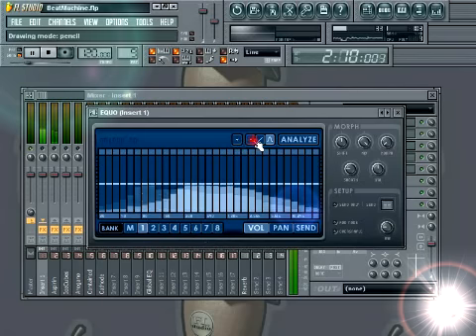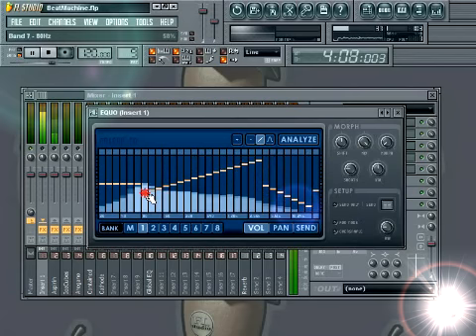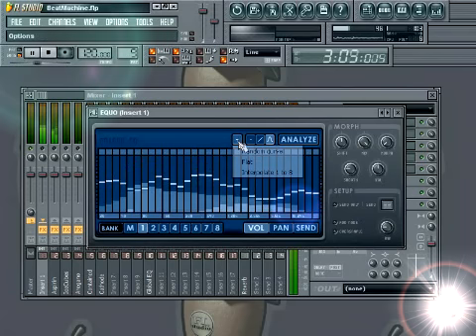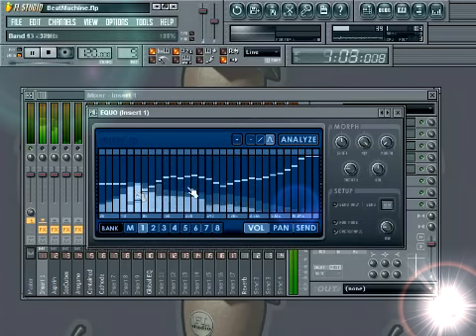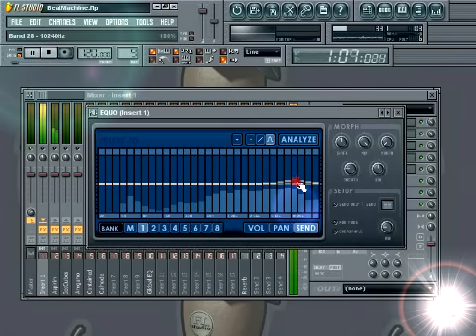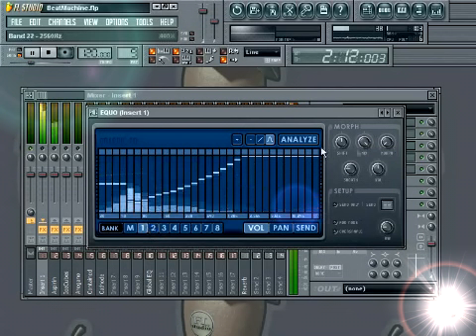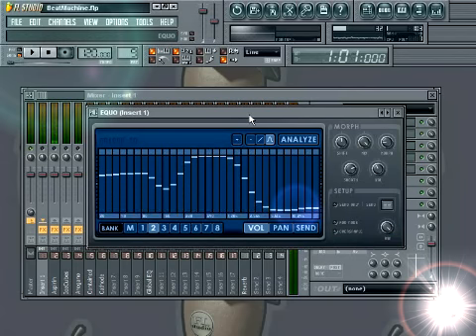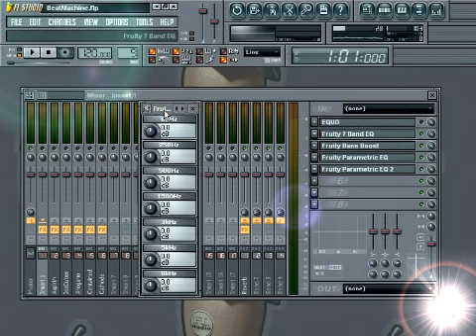Tutorial On EQ'ing Part 1 Of 2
Free samples and Plug-ins

Not Sure How To Get Your EQ Just Right? Heres 1 Lesson On It

Define In Tags:
EQ In Fruity Loops, How To EQ In FL Studios, EQ In Genaral, FL 8, Pro Tools, Reason, Logic, Sonar, Cakewalk, Rewired, What Is EQ, What Does EQ Do